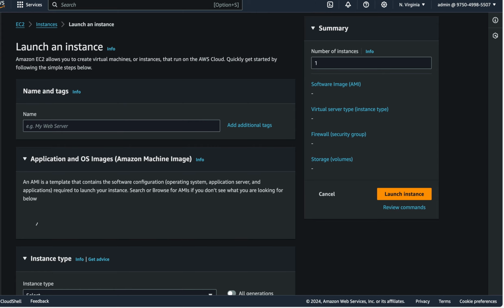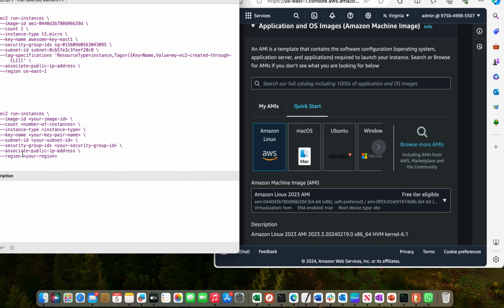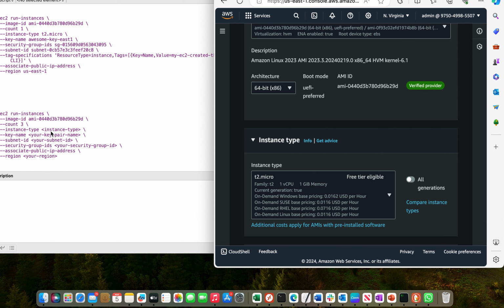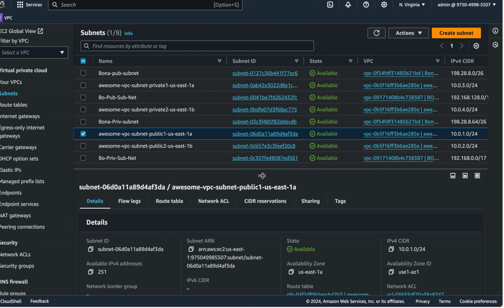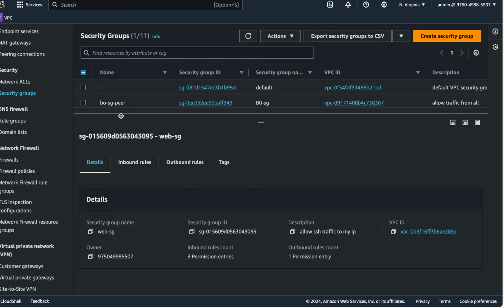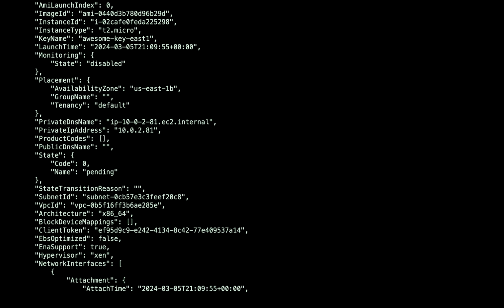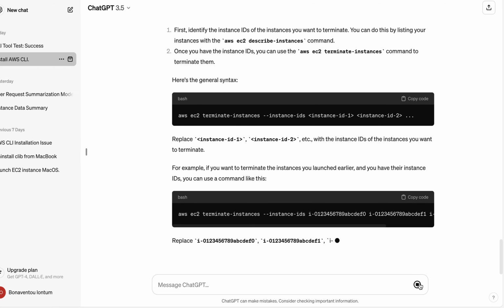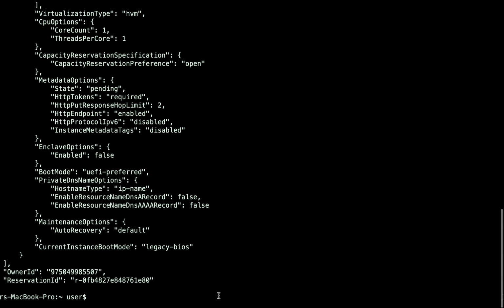How to Launch Ec2 instance using CLI for Mac users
Launching ec2 instance using command Line interface (CLI) for Mac 🖥️ users